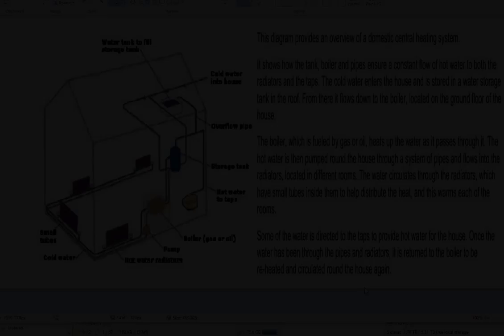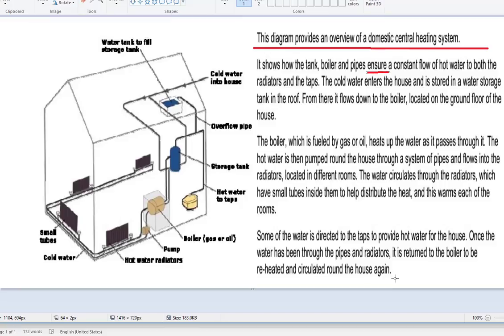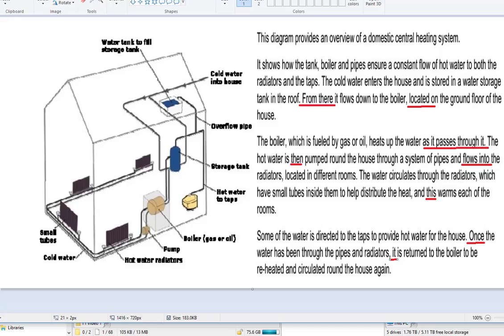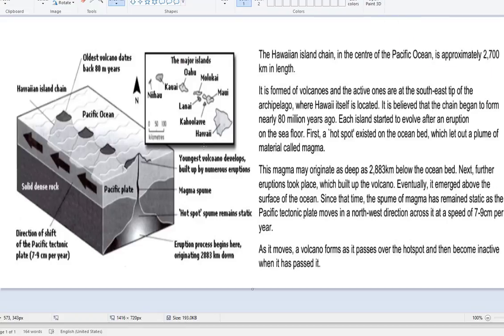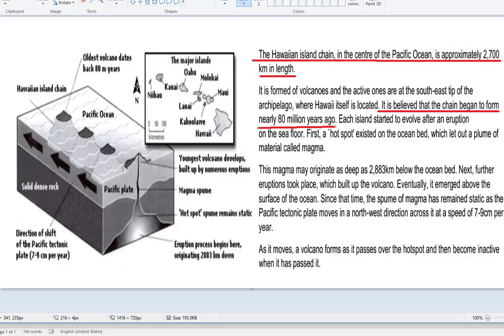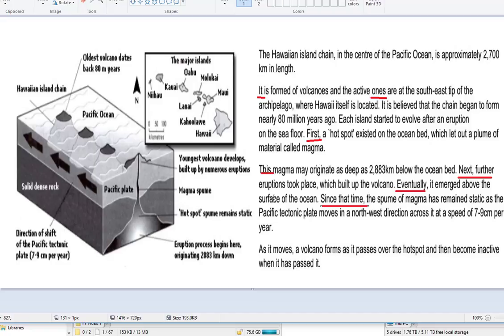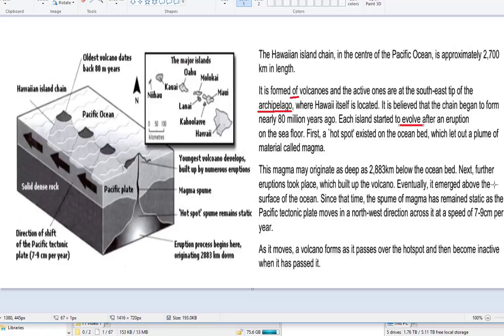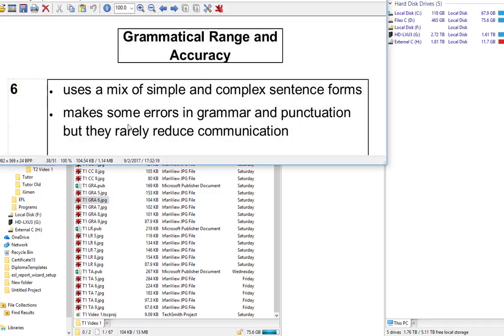T1 Video 2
IELTS Writing T1